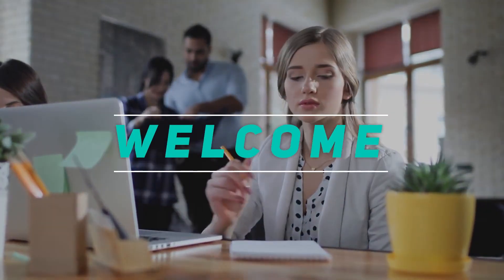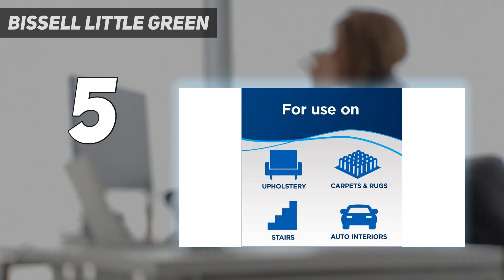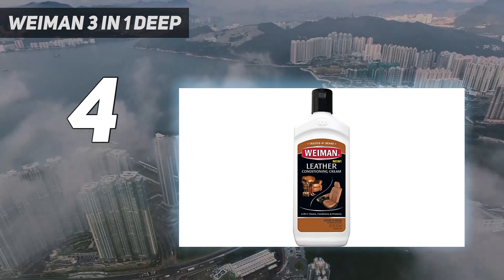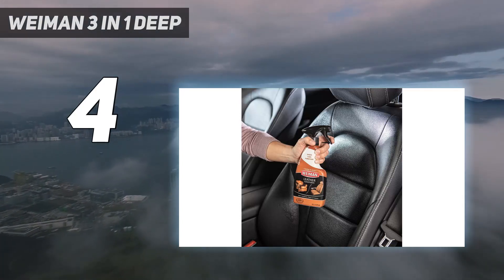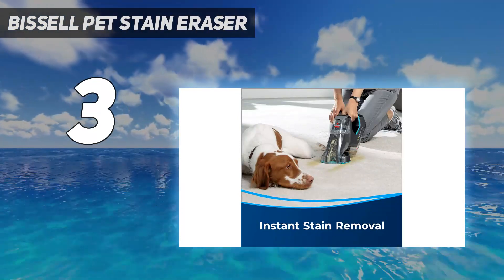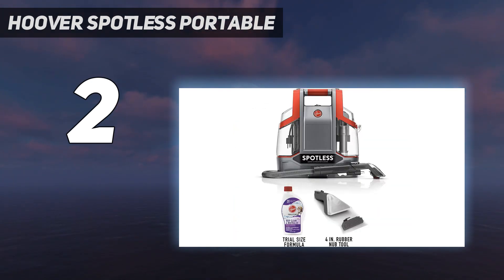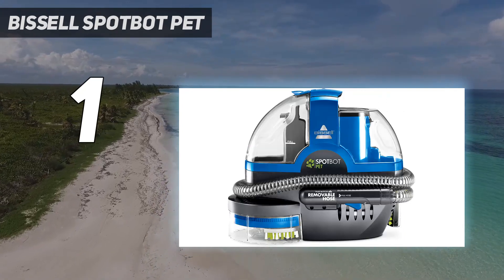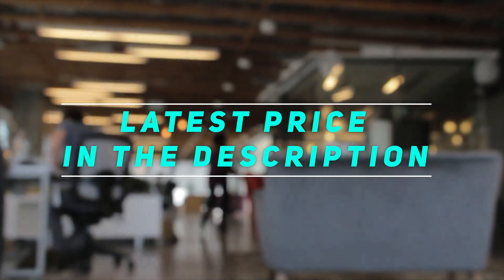Top 5 Best BISSELL Little Green in 2023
"Here is the Updated Prices of the Best Bissell Little Green Multi-Purpose Portable Carpet in 2023!

Things that we mentioned in this video:
1. Bissell SpotBot Pet handsfree - B07DTJ9G6G
2. Hoover Spotless Portable Carpet - B01KIMOEW4
3. Bissell Pet Stain Eraser - B08HDKZKHK
4. BISSELL Little Green Multi - B0016HF5GK
5. Hoover CleanSlate Plus Carpet - B098JYFGWS"